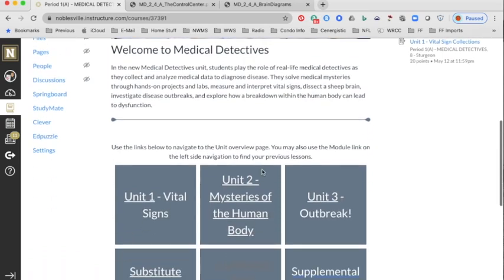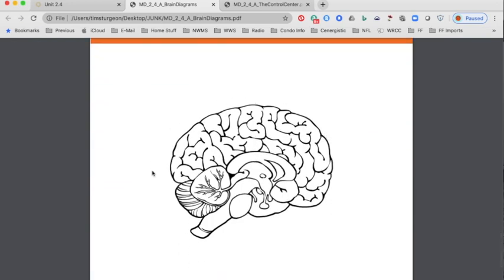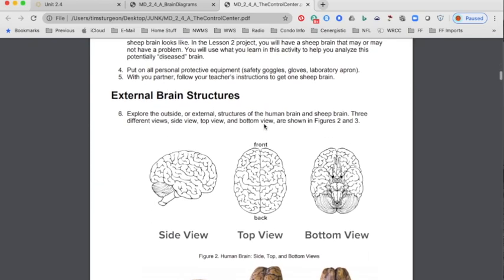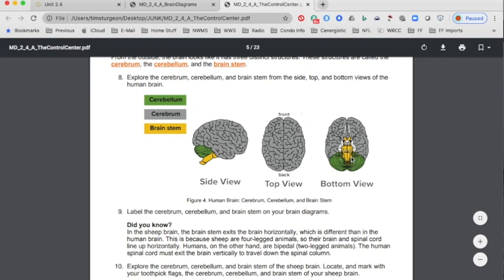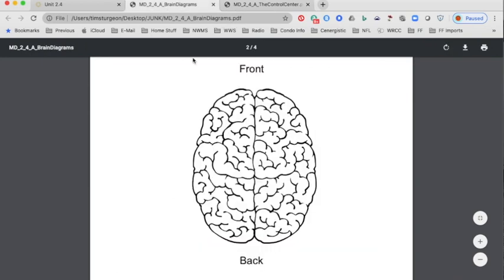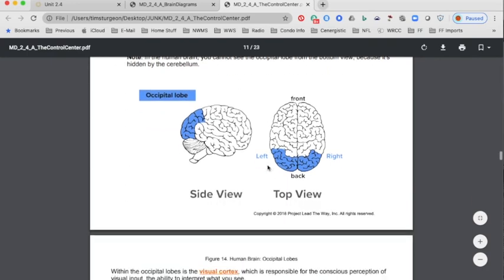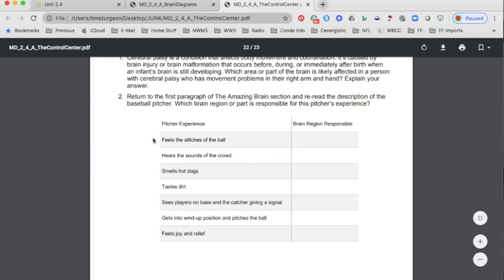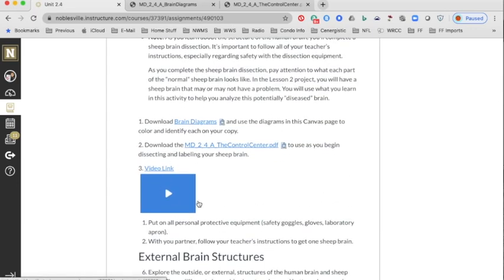Medical Detectives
This video is about Medical Detectives